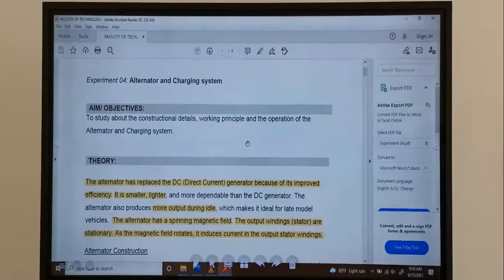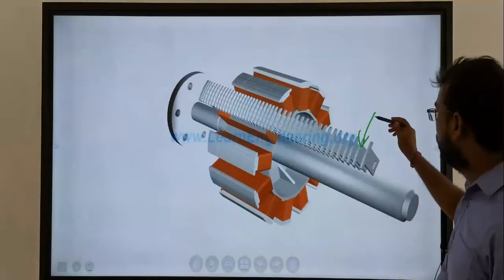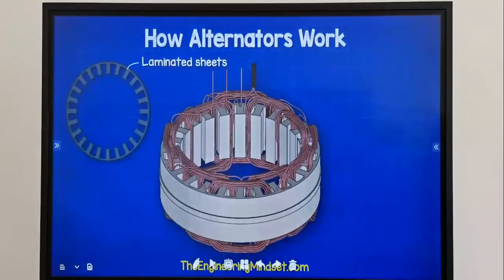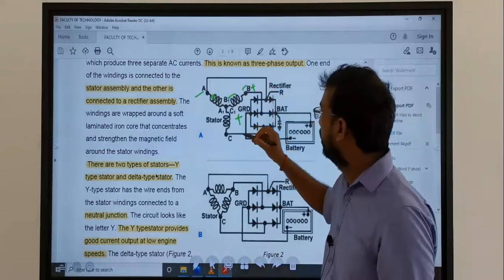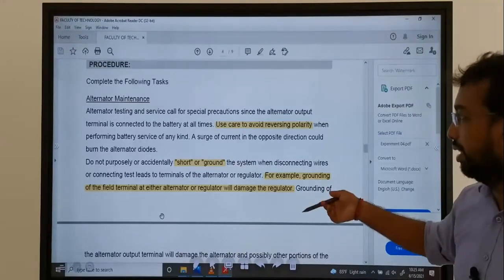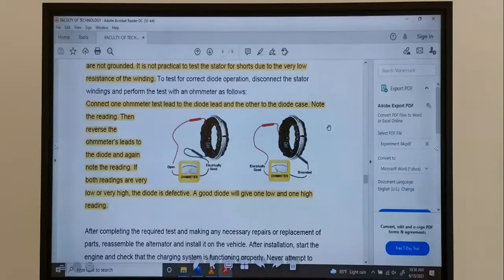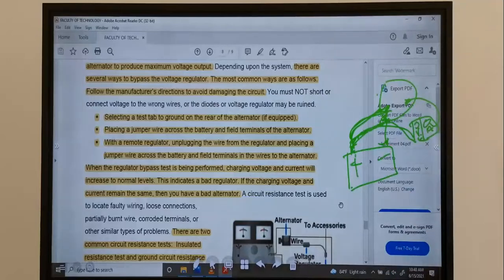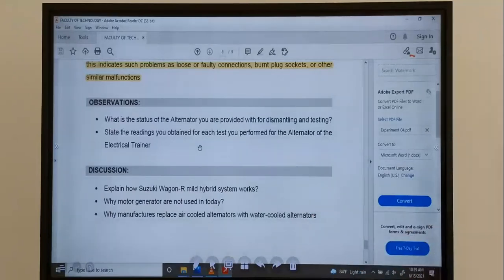Alternator and Charging system (Automobile Electrical Systems)